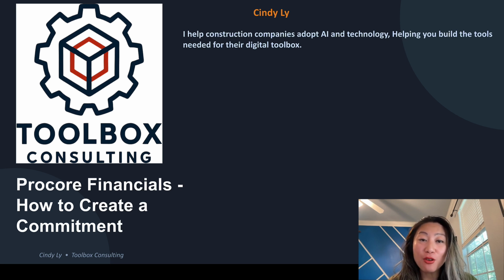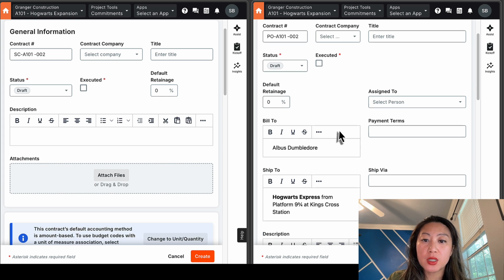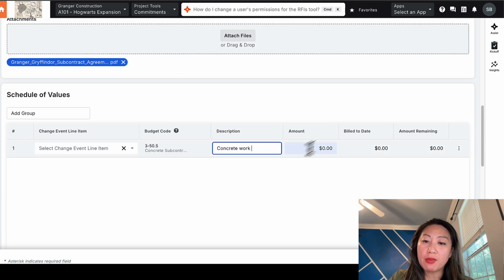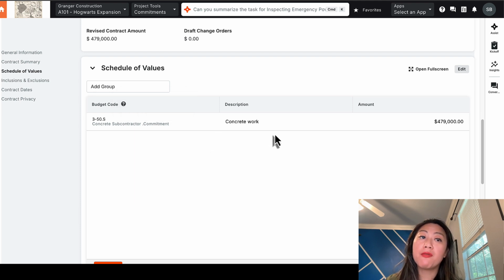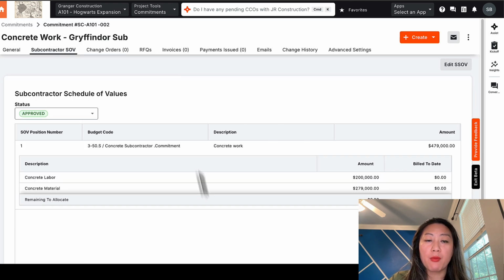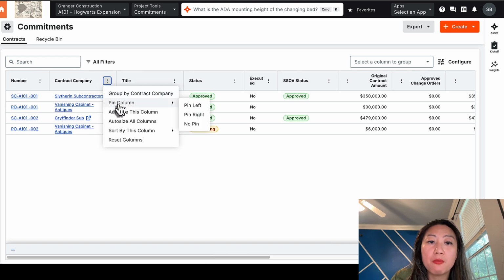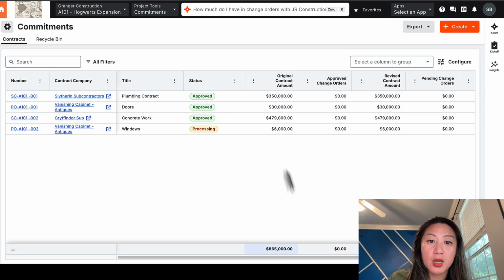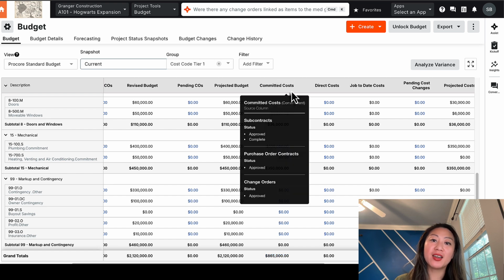Procore Tutorial: Creating Subcontracts & Purchase Orders in Commitments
Core Summary & Key Takeaways

Managing financial commitments in Procore requires a clear understanding of contract types, status workflows, and budget integration. This tutorial walks construction project managers through setting up subcontracts for goods and services, creating purchase orders for materials, and configuring subcontractor schedule of values (SSOV) for granular invoicing. You will also learn how contract statuses directly impact the "Committed Costs" column inside Procore’s Budget Tool, along with custom view settings such as pinning key columns and configuring filters.

What You'll Learn:
Subcontracts vs. Purchase Orders in Procore: Understand the key functional differences inside Procore between subcontracts (goods and services) and purchase orders (materials only).

How to Create a Subcontract & Purchase Order: Step-by-step setup covering general info, contract dates, privacy settings, attachments, and invoice contacts.

Managing Subcontractor Schedule of Values (SSOV): How to break down single line-item budgets into detailed cost lines manually or via CSV import template.

Why Contract Status Matters for Procore Budgets: Discover why pending or "Processing" purchase orders won't show in your budget tool.

Customizing the Commitments Table: How to pin critical columns, hide unused data fields, filter by contract type, and group contracts by status or company.

Timestamps / Chapters

00:00 - Introduction to Procore Financials & Commitments
00:40 - Subcontracts vs. Purchase Orders in Procore Explained
01:21 - Side-by-Side Comparison of Subcontract and Purchase Order Fields
02:44 - How to Create a Subcontract in Procore Step-by-Step
03:00 - Setting Up Schedule of Values (SOV) and Inclusions/Exclusions
03:30 - Contract Privacy Settings and Assigning Invoice Contacts
03:57 - What is SSOV? Subcontractor Schedule of Values Explained
04:42 - How to Breakdown an SSOV Manually
05:32 - Approving a Subcontract
06:03 - How to Create a Purchase Order for Materials in Procore
06:30 - Quantity-Based vs. Amount-Based Accounting Methods
06:50 - Status Tracking: "Processing" Status vs. "Approved" Status
07:03 - Managing the Commitments Table: Pinning Columns & Custom Views
07:40 - Table Configuration: Hiding Columns and Sticky Views
08:00 - Filtering and Grouping Commitments by Status or Company
08:35 - How Commitments Flow Directly Into the Procore Budget Tool
09:00 - Crucial Procore Budget Rule: Why some POs Don't Show in the Budget Tool
09:57 - Summary & Final Workflow Recap